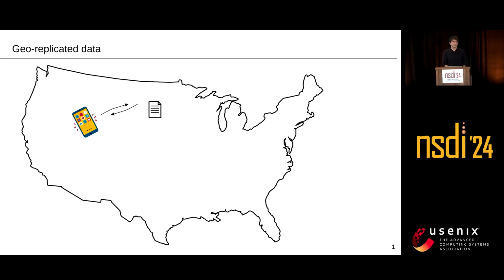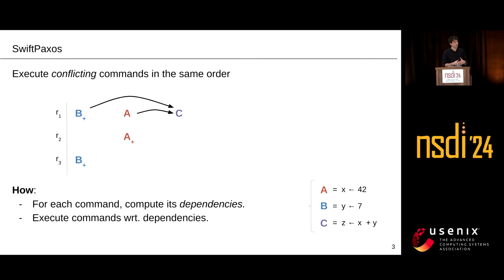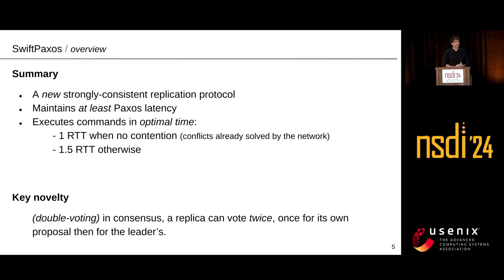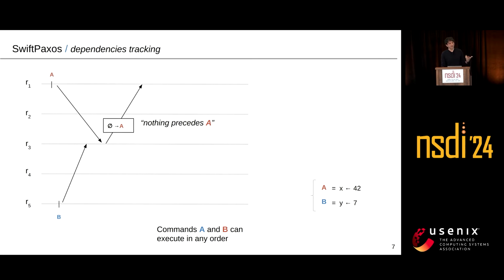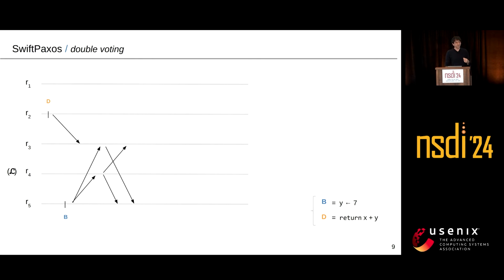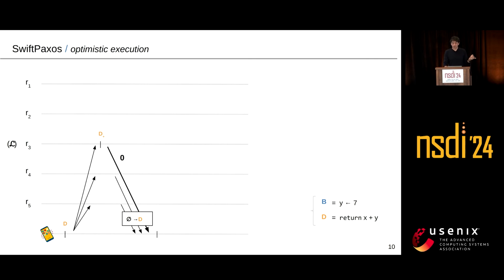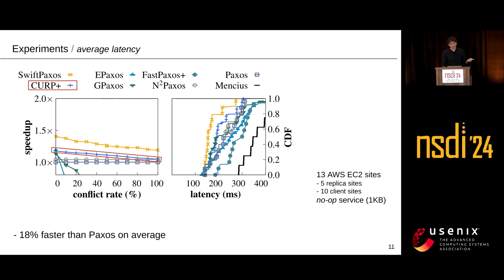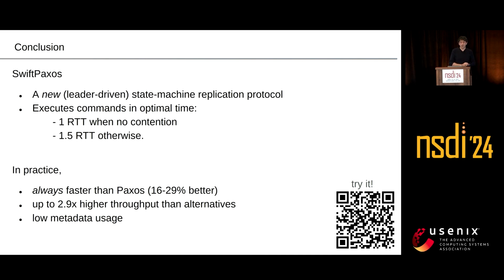NSDI '24 - SwiftPaxos: Fast Geo-Replicated State Machines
Fedor Ryabinin, IMDEA Software Institute and Universidad Politécnica de Madrid; Alexey Gotsman, IMDEA Software Institute; Pierre Sutra, Télécom SudParis and INRIA

Cloud services improve their availability by replicating data across sites in different geographical regions. A variety of state-machine replication protocols have been proposed for this setting that reduce the latency under workloads with low contention. However, when contention increases, these protocols may deliver lower performance than Paxos. This paper introduces SwiftPaxos—a protocol that lowers the best-case latency in comparison to Paxos without hurting the worst-case one. SwiftPaxos executes a command in 2 message delays if there is no contention, and in 3 message delays otherwise. To achieve this, the protocol allows replicas to vote on the order in which they receive state-machine commands. Differently from previous protocols, SwiftPaxos permits a replica to vote twice: first for its own ordering proposal, and then to follow the leader. This mechanism avoids restarting the voting process when a disagreement occurs among replicas, saving computation time and message delays. Our evaluation shows that the throughput of SwiftPaxos is up to 2.9x better than state-of-the-art alternatives.